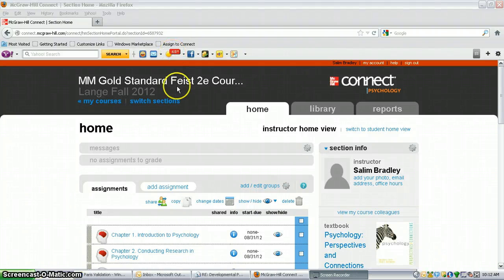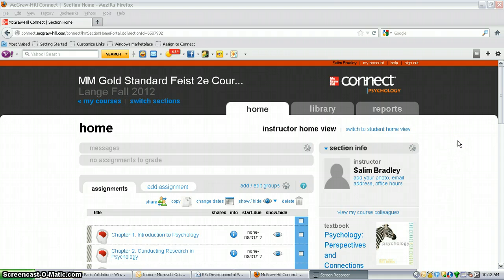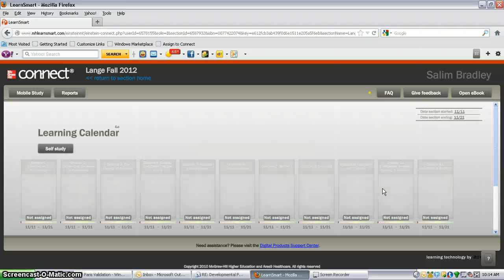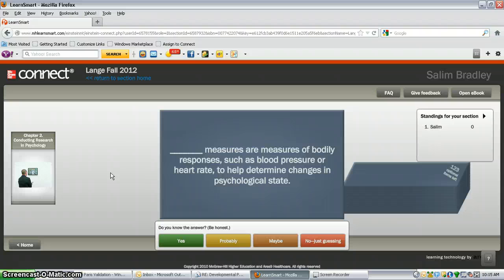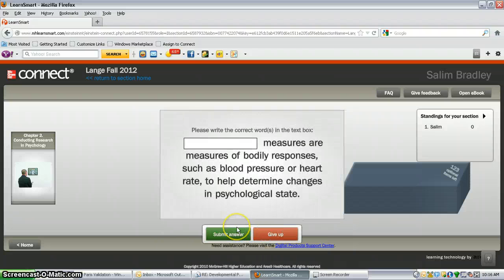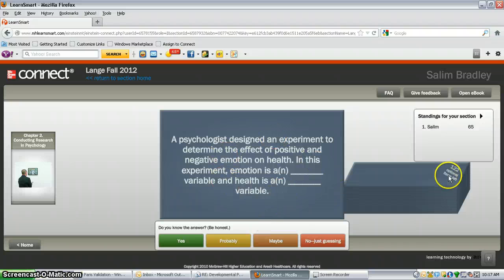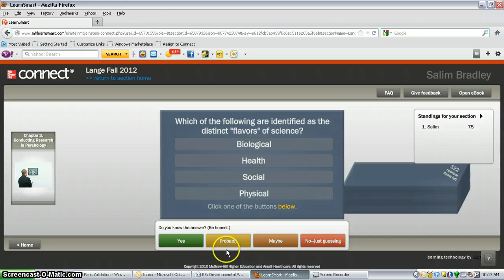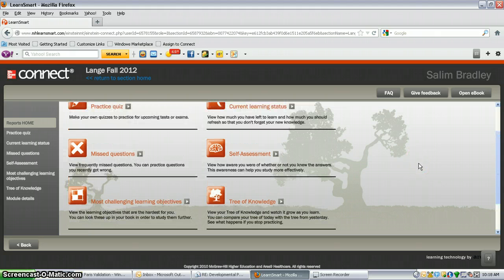How Can LearnSmart help me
Six minute overview of LearnSmart for instructors